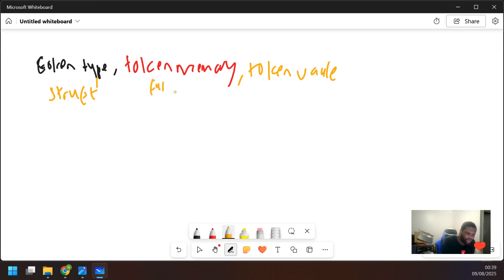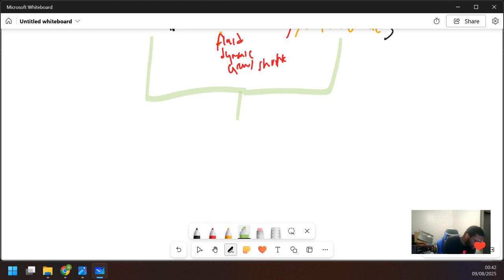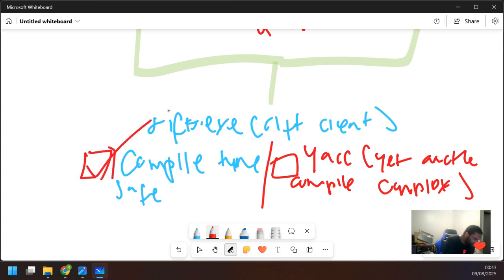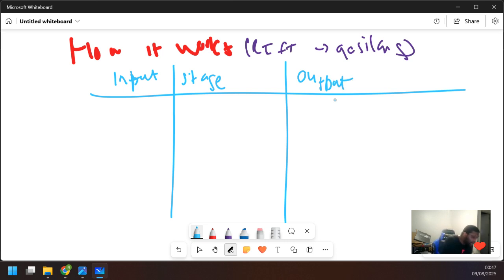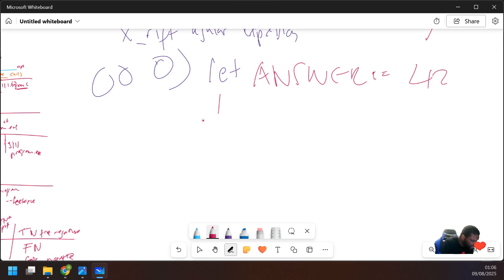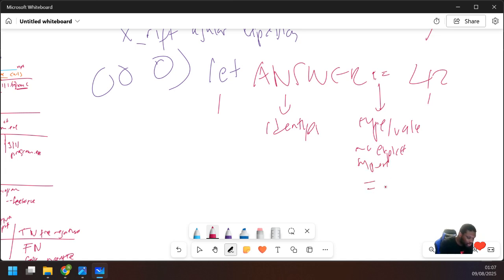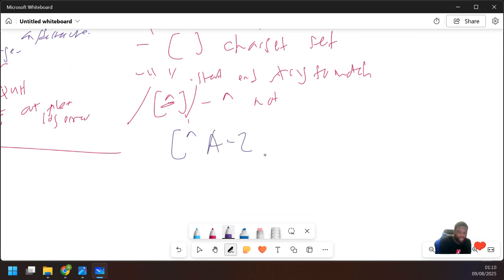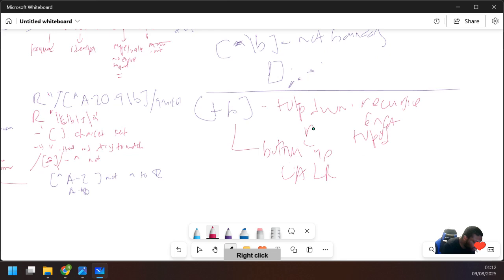RIFT is a Flexible Translator - All is Welcome